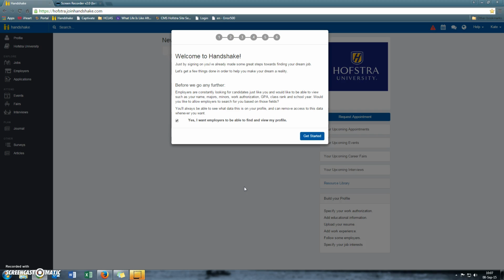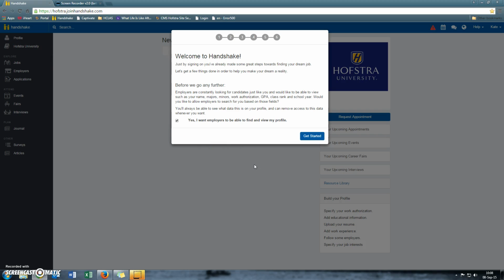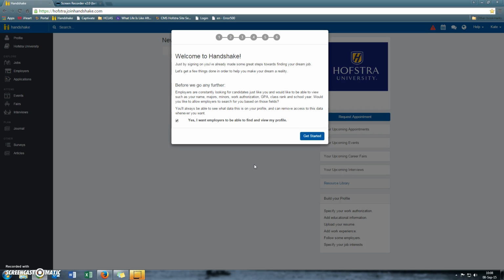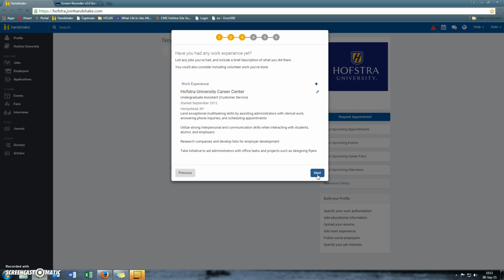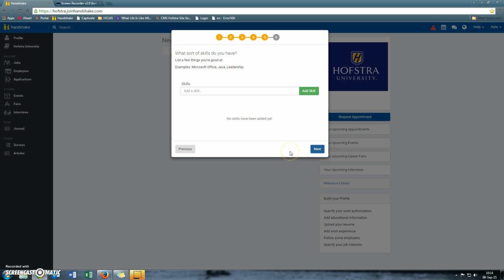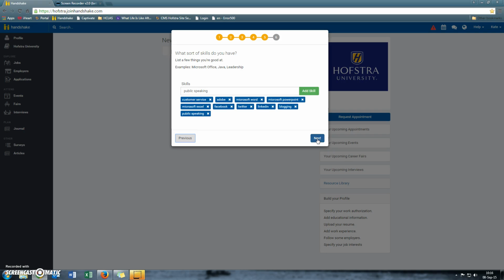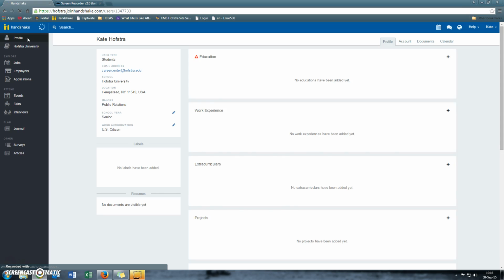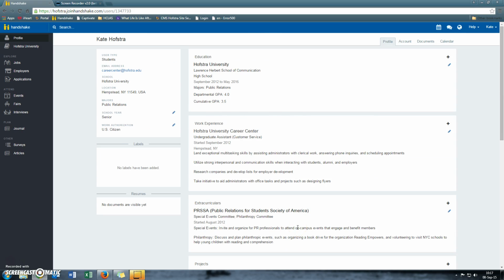Your Handshake Profile - Hofstra University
Learn how to setup your profile in Handshake, Hofstra University's career management system.